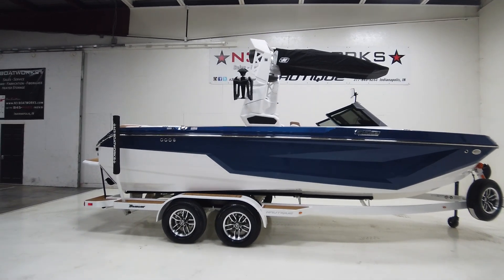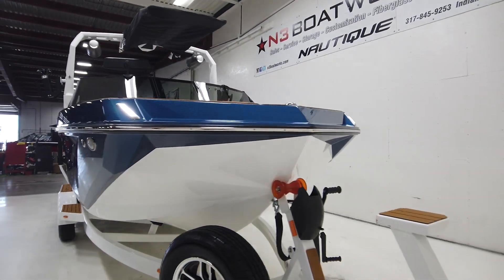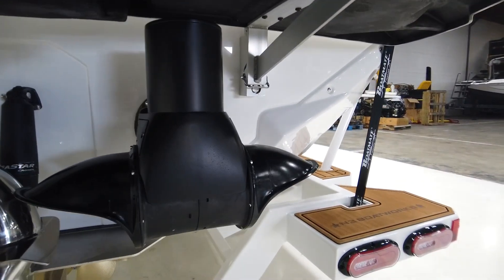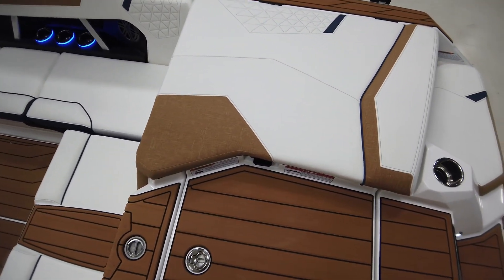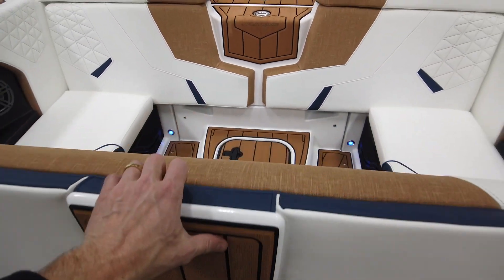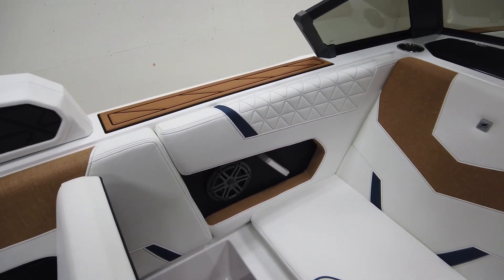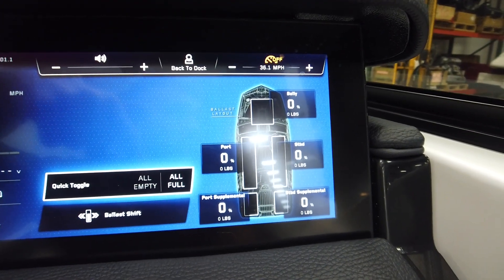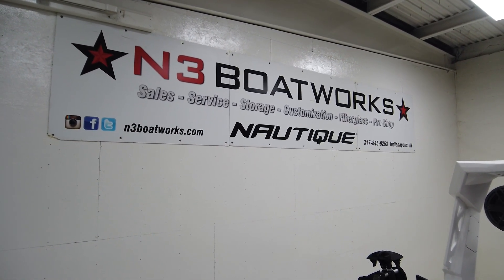2023 Nautique GS22 - Admiral Blue Metal Flake - Walk Through || N3 Boatworks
The GS22 received a huge update for the 2023 model year.

Address:          N3 Boatworks
7001 Hawthorn Park Drive